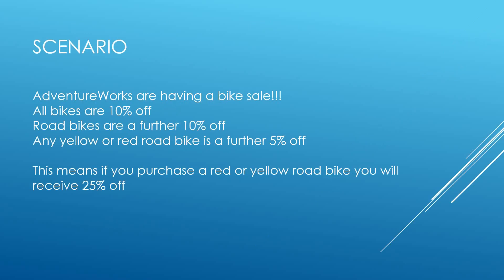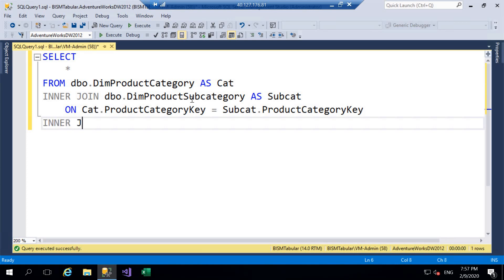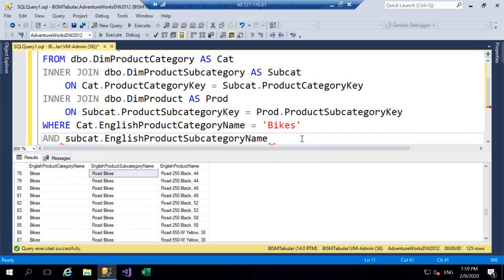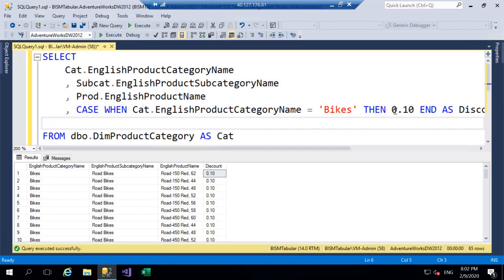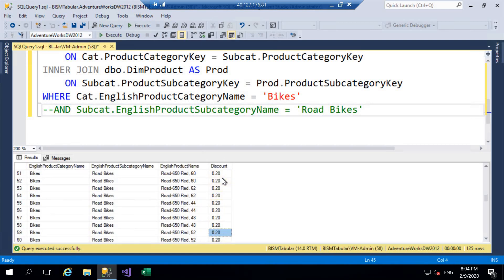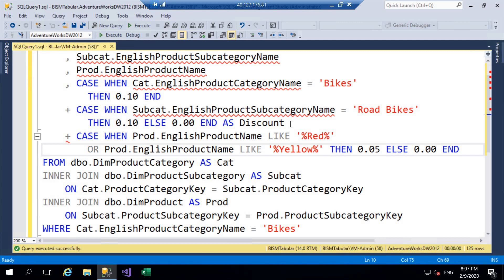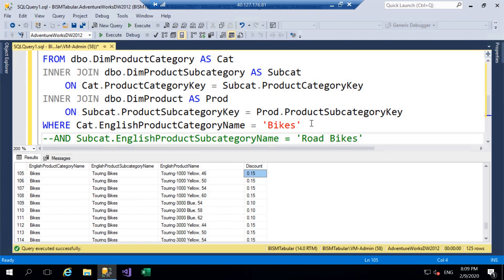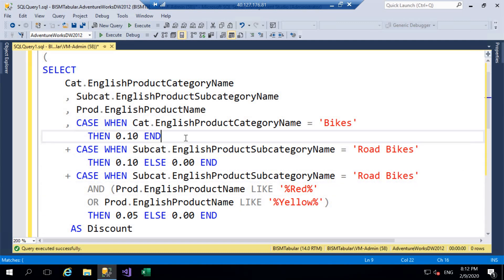SQL Tutorial - Additive CASE statements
In this video I talk about how to use additive CASE statements in SQL Server.

If you are new to CTEs check out this video there is also a playlist on my channel

It is important to note that in the first case statement:

CASE WHEN Cat.EnglishProductCategoryName = 'Bikes'
  THEN 0.10 END

This will cause any product categories that are not Bikes to be NULL, if this is not the desired result you can edit the query by adding ELSE:

  THEN 0.10 ELSE 0.00 END

CASE Statements were introduced to SQL Server in 2008.  They are used to evaluate conditions and return a result based on those conditions.  CASE Statements can be used in SELECT, UPDATE, DELETE, WHERE, HAVING.

In this CASE Tutorial we look at a common use of CASE statements within SELECT and also the benefit and common downfalls when writing CASE queries.

CASE Statement Syntax:

CASE WHEN [condition] THEN [value if true] ELSE [value if fales] END

SQL Queries in this video:

SELECT
 Cat.EnglishProductCategoryName
 , Subcat.EnglishProductSubcategoryName
 , Prod.EnglishProductName
  THEN 0.10 END
 + CASE WHEN Subcat.EnglishProductSubcategoryName = 'Road Bikes'
  AND (Prod.EnglishProductName LIKE '%Red%'
  OR Prod.EnglishProductName LIKE '%Yellow%')
  THEN 0.05 ELSE 0.00 END
  AS Discount
FROM dbo.DimProductCategory AS Cat
INNER JOIN dbo.DimProductSubcategory AS Subcat
 ON Cat.ProductCategoryKey = Subcat.ProductCategoryKey
INNER JOIN dbo.DimProduct AS Prod
 ON Subcat.ProductSubcategoryKey = Prod.ProductSubcategoryKey
WHERE Cat.EnglishProductCategoryName = 'Bikes'
--AND Subcat.EnglishProductSubcategoryName = 'Road Bikes'

Please feel free to post any comments.